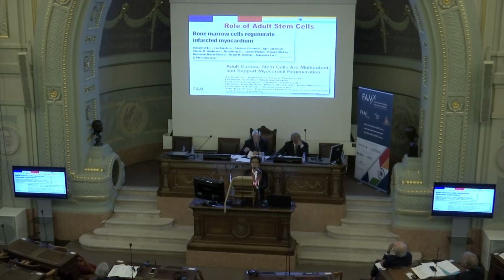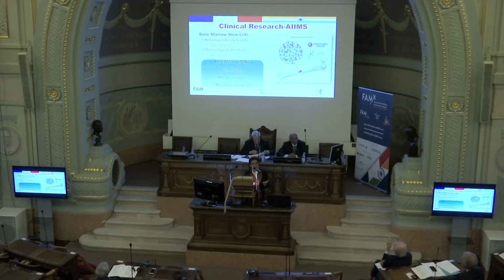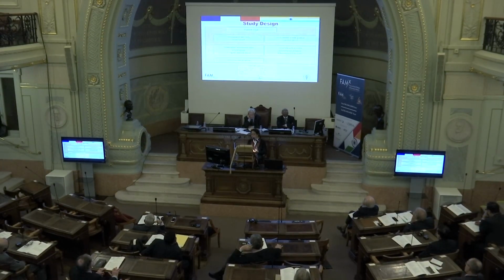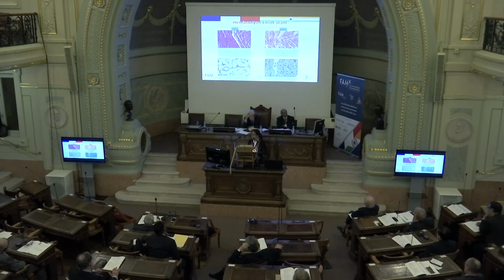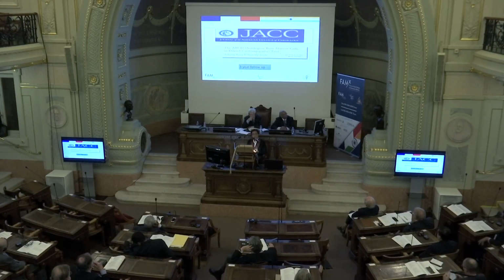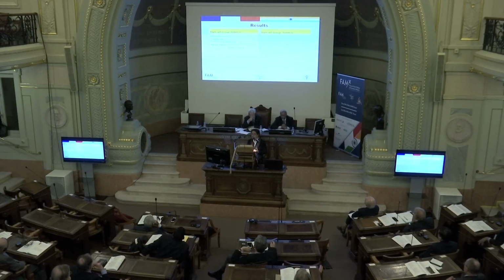FAM Paris 17 novembre 2016 Dr Sujata Mohanty (version anglaise)